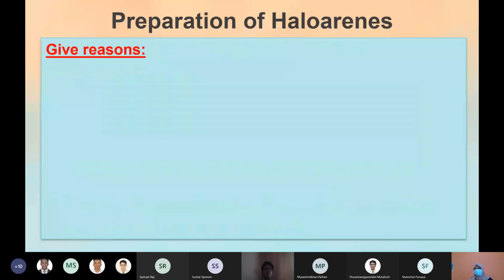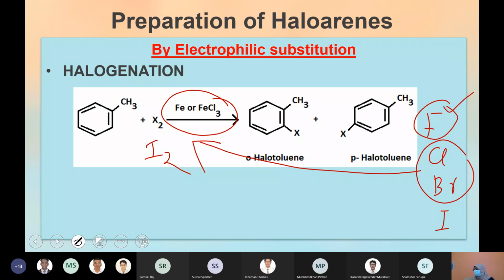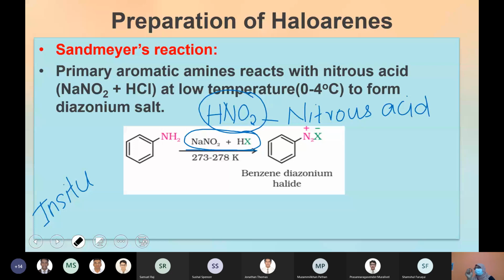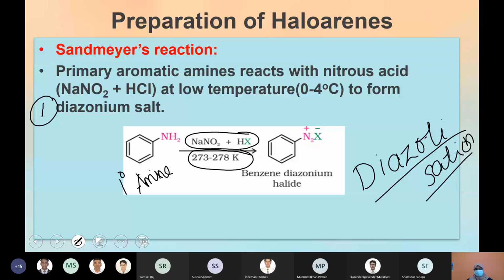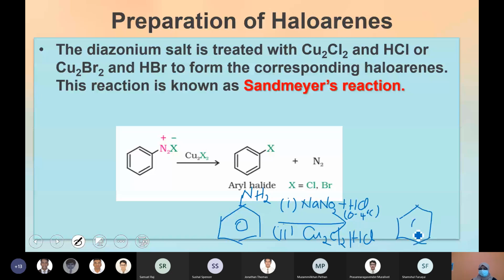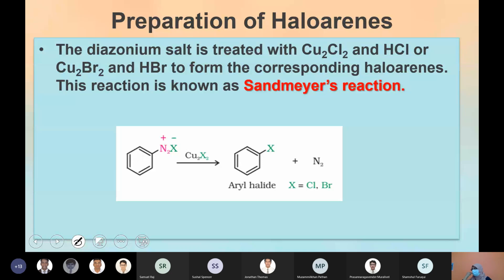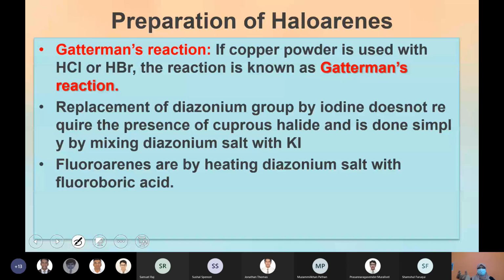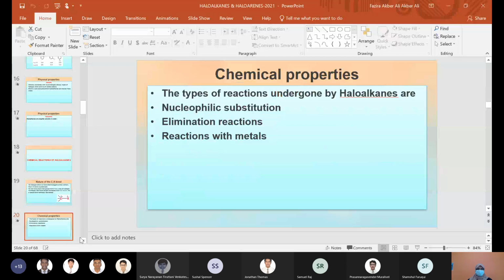Aryl Halide Preparation methods Chemistry June 07